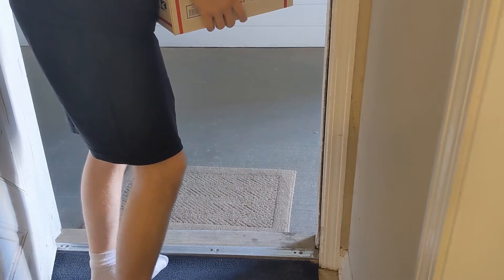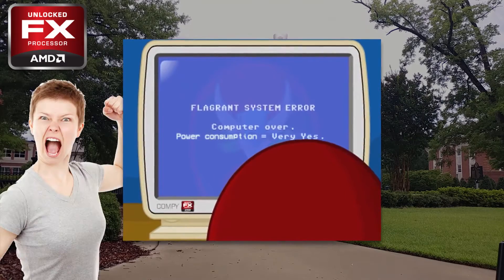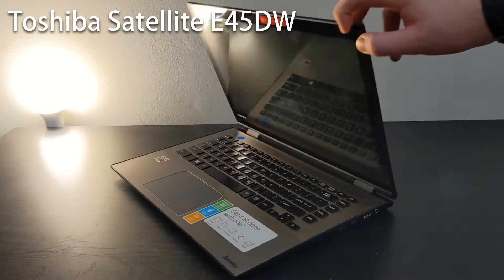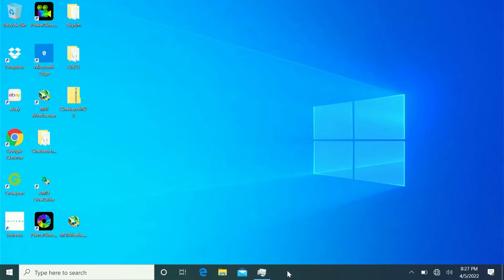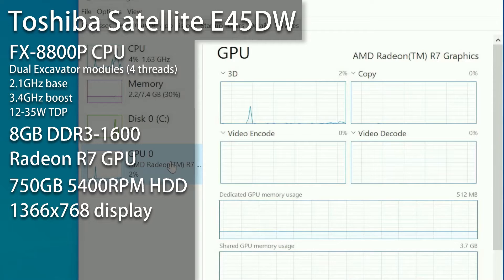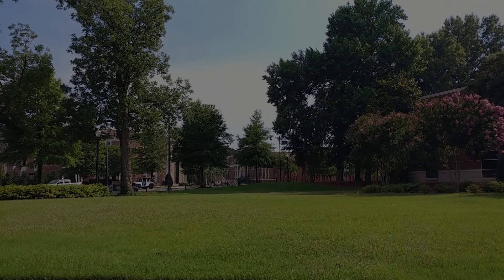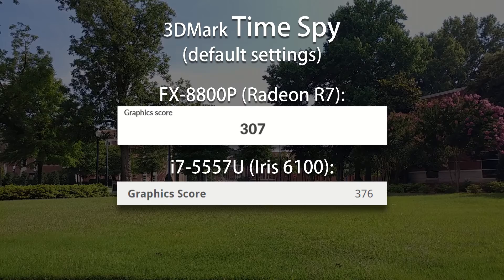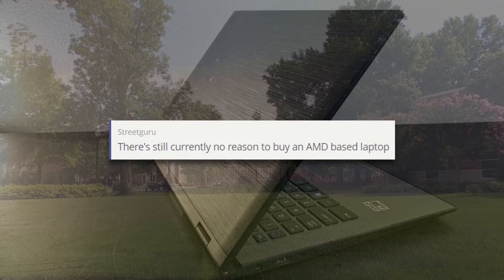AMD FX in a laptop? It's more likely than you think...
When you hear the name "AMD FX" you probably think of old, slow, and hot desktop CPUs from the early 2010s. So in that case, why is it in this laptop? Let's find out.

Chapters:
00:00 A surprise delivery
01:26 No, not that FX (Intro)
02:24 A "core" discussion
03:39 Silly rabbit, FX is for desktop!
04:07 A laptop of compromises
06:55 I probably should mention...
08:21 Benchmarks
10:24 One last chance
11:22 OEM -- Original Equipment Mistakes
13:40 End Card

Emoji images are from the Noto Emoji font (Apache 2.0)

Some images used were found under Creative Commons licenses. If I missed your credit by mistake, please let me know.
AMD FX 8310 image from Dmitry Makeev (Wikimedia Commons)

All other content is original, or found under public domain (or other no-attribution license).